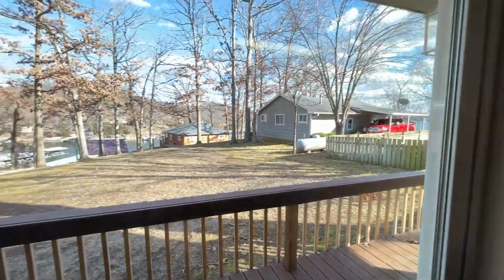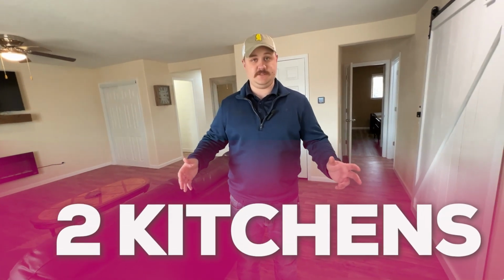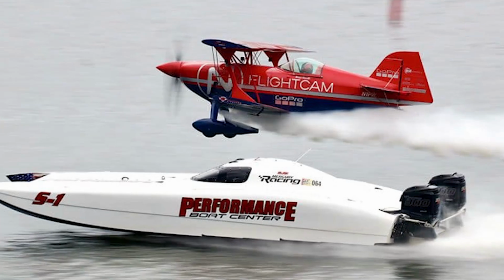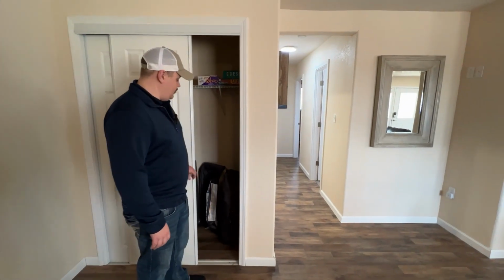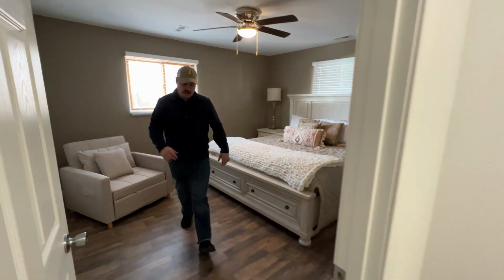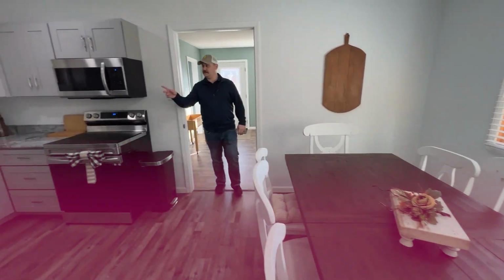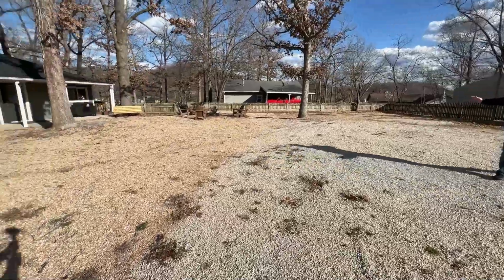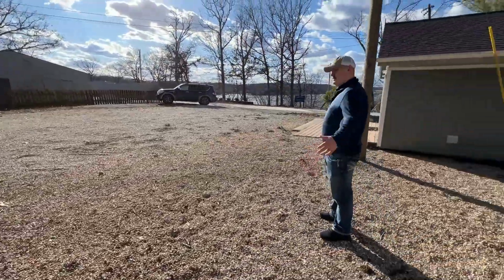A Lake Rental That Sleeps 16!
Experience the ultimate lakeside retreat at White Oak Landing – Grand Welcome's newest short-term rental at the 33.5-mile marker in Sunrise Beach. This spacious retreat sleeps 16 and is more than just a vacation spot—it's an experience. Join Jeff and Zach Vavak for an inside tour of this incredible six-bedroom gem with two kitchens and four and a half bathrooms. Find out its unique features, upgraded amenities, and stunning lake views. But that's not all! Imagine having front-row seats at the Lake of the Ozarks shootout boat race - White Oak Landing is the perfect spot for that!

Ready for an unforgettable stay? Book now at grandwelcome.com, Airbnb, or VRBO. Don't miss out on the ultimate lakeside adventure at White Oak Landing!

Highlights:
0:00 Exploring White Oak Landing's Short-Term Rental
04:35 House Details Reveal
08:56 Securing Your Reservation